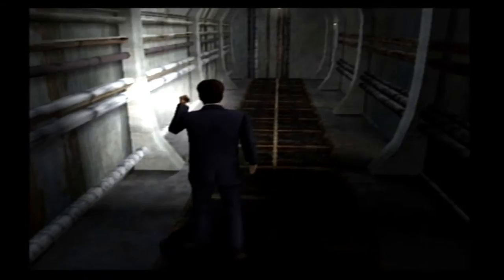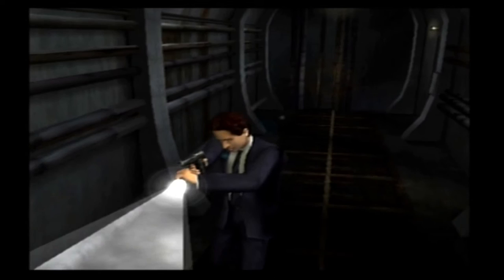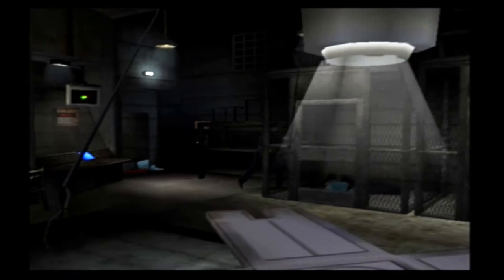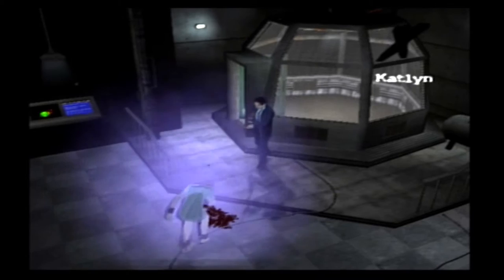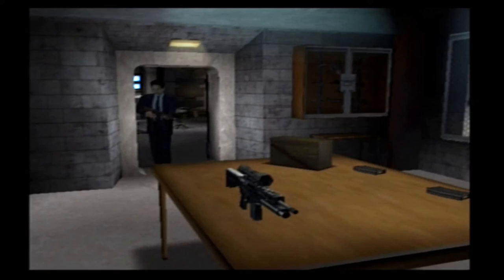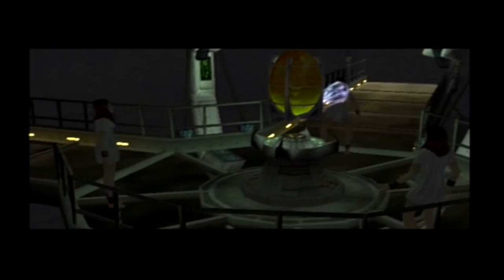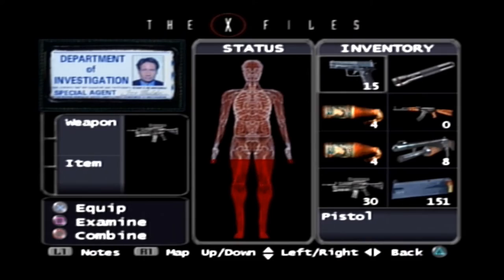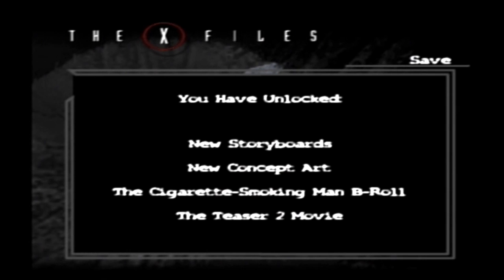The X Files Resist Or Serve 05 Mulder Hidden Lab Walkthrough Let's Play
Part 5 of my X Files resist or serve walkthrough.  Of course there's a hidden lab.  There's always a hidden lab.